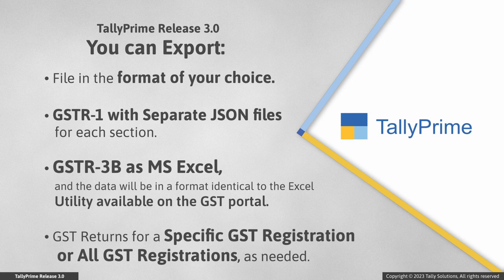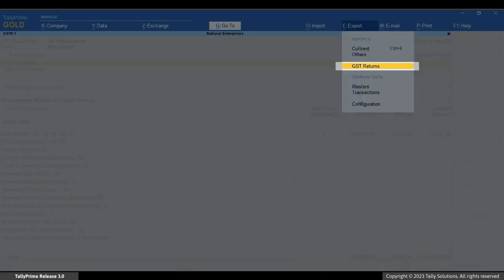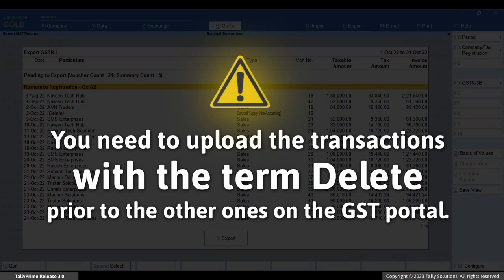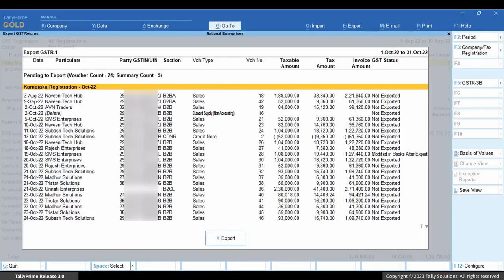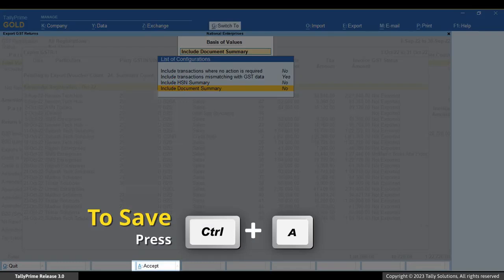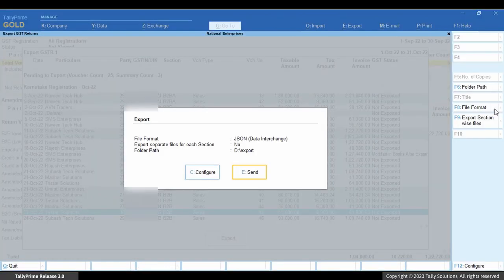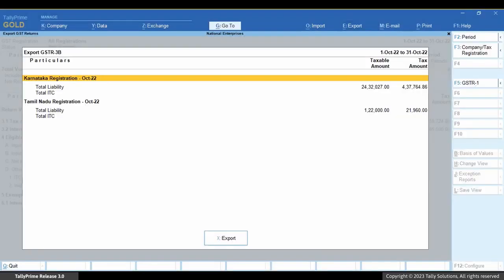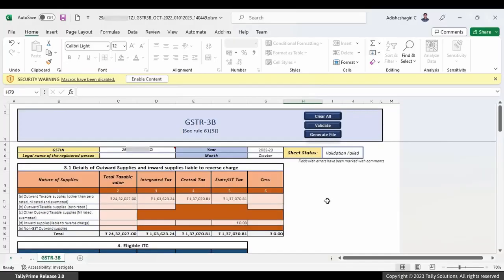How to Export GSTR-1 and GSTR-3B Using TallyPrime _ Release 3.0 || Tally Prime New Version